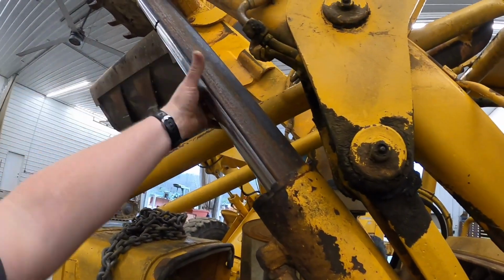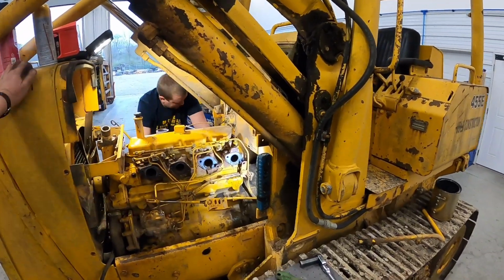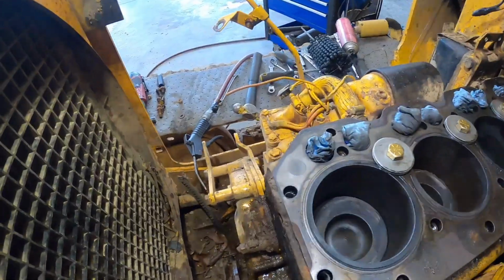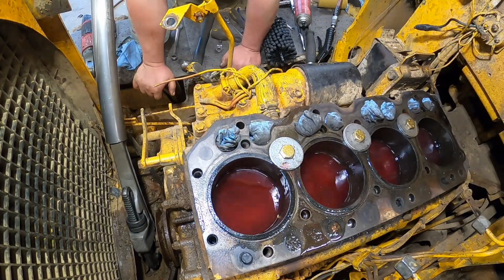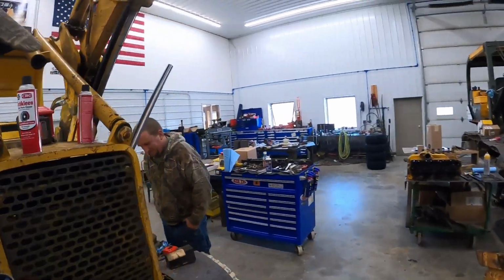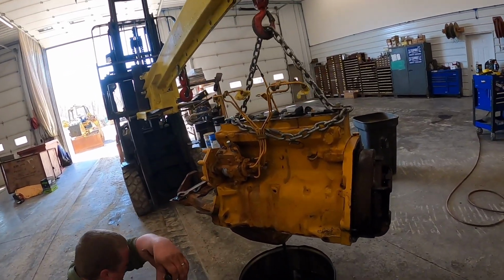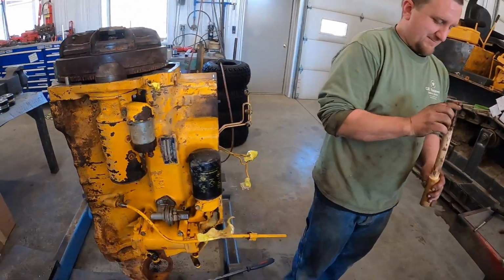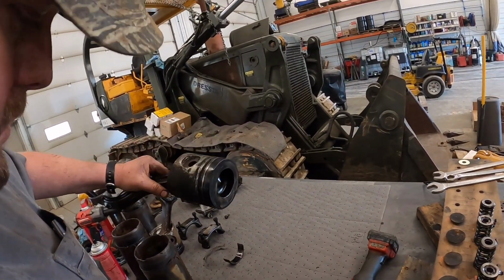Deere 455E track loader engine problems. She’s stuck! What did we do scrap or fix?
Here is the first video on it